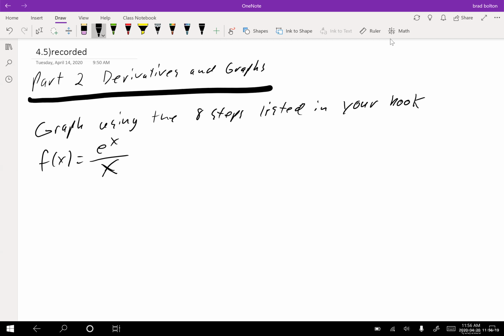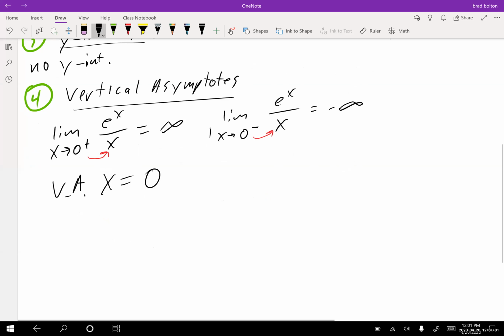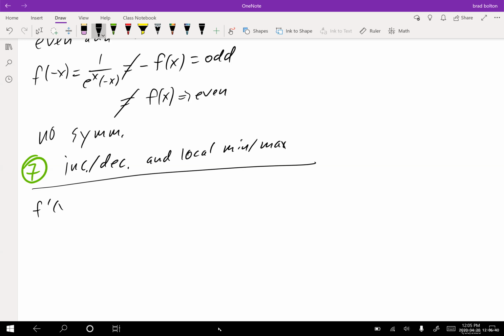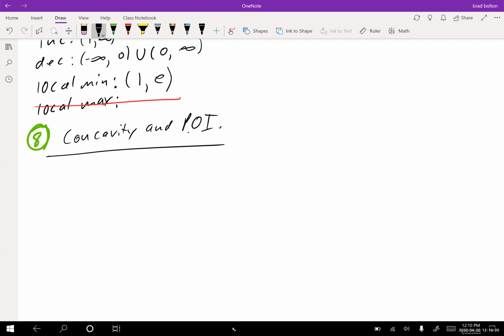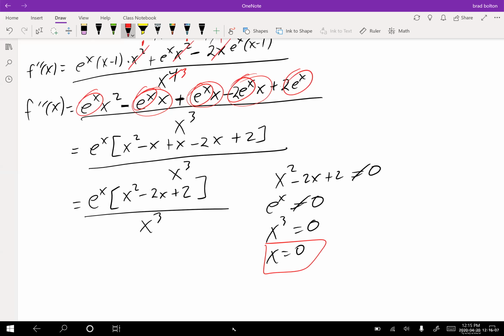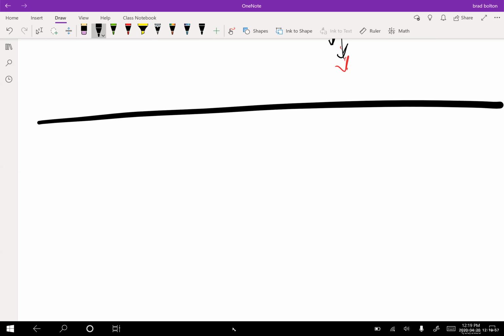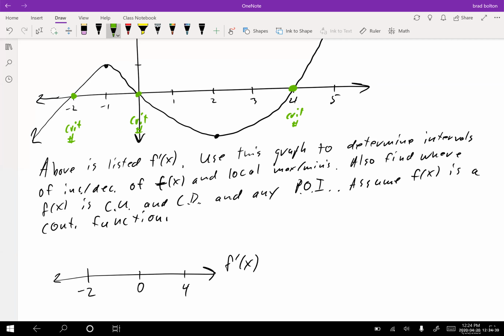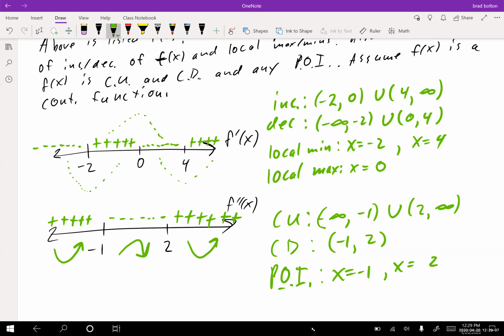Math 150 4 5